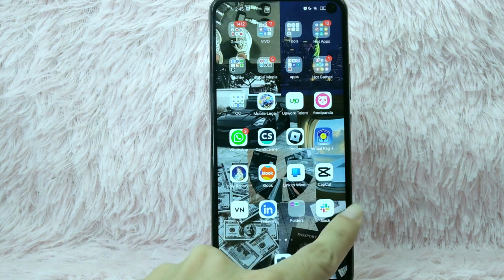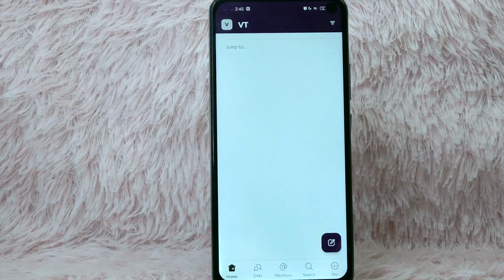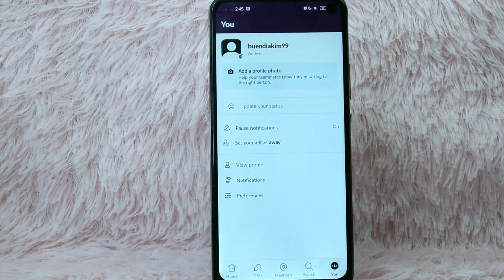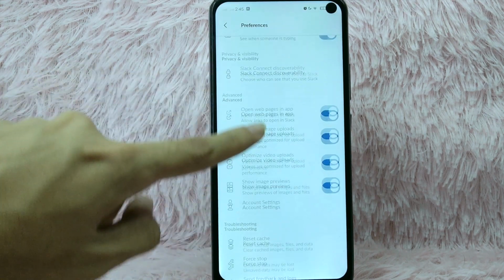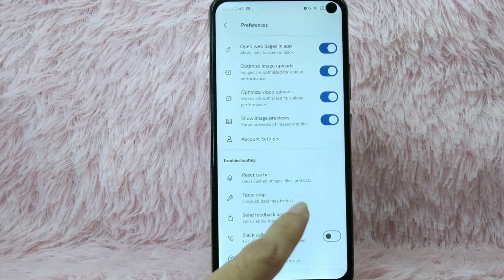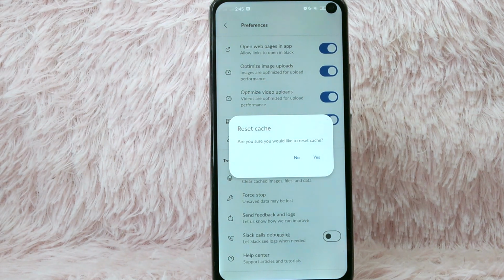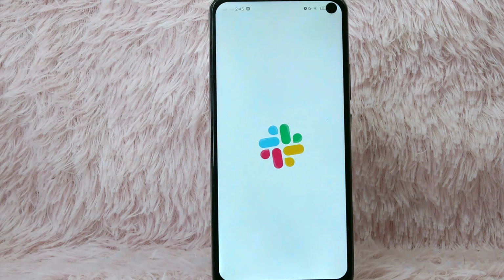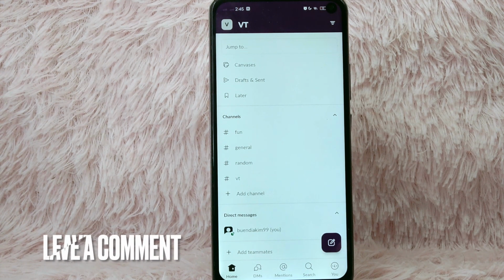✅ How To Clear Cache On Slack 🔴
About this tutorial:

Slack is a widely used collaboration and messaging platform designed for teams and businesses to facilitate communication and collaboration. It offers a range of features and tools that make it easier for teams to work together, whether they're in the same office or distributed across different locations. Here are some key aspects of Slack:

Channels: In Slack, conversations are organized into channels. Channels can be public, allowing anyone on the team to join and participate, or private, restricted to specific team members. Channels are typically organized by topics, projects, or departments, making it easy to find and reference discussions.

Direct Messaging: In addition to group conversations in channels, users can send direct messages to one another. This is particularly useful for one-on-one conversations or smaller group discussions.
Get in touch!